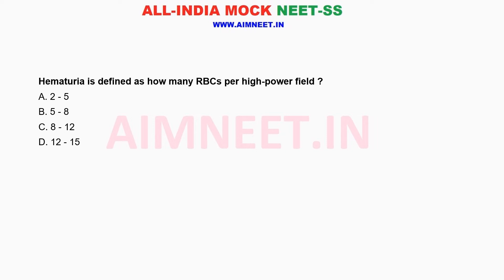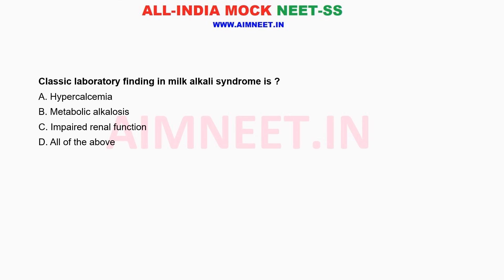DM NEPHROLOGY challenge # IMPORTANT QUESTIONS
ALL THE BEST FOR NEET SS.
HI SUPERSPECIALISTS I WILL BE POSTING SUCH QUESTIONS U CAN ANSWER IN THE COMMENTS.REMEMBER THE MORE YOU PRACTICE THE MORE ACCURATE U WILL ANSWER IN ORIGINAL EXAMS, THE HIGHER ARE U CHANCES OF GETTING A GREAT RANK AND YOUR DREAM SUPERSPECIALITY.ALL THE BEST.